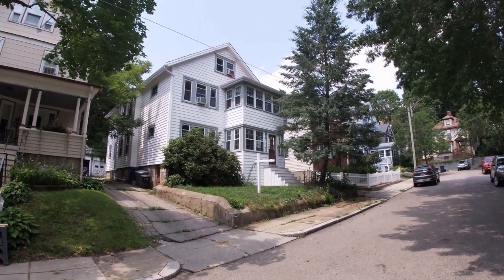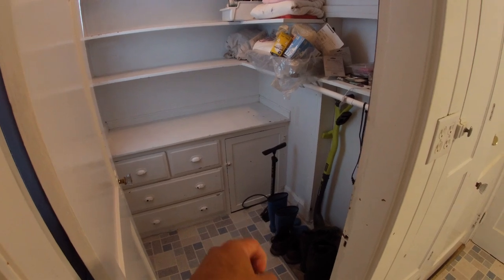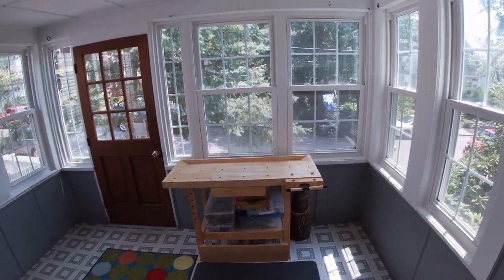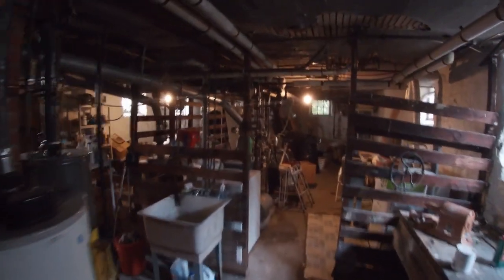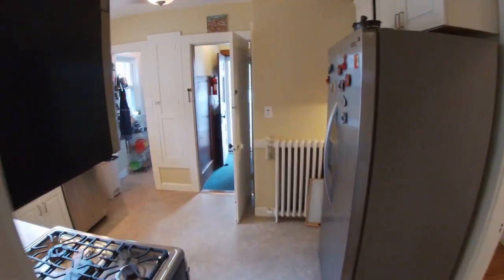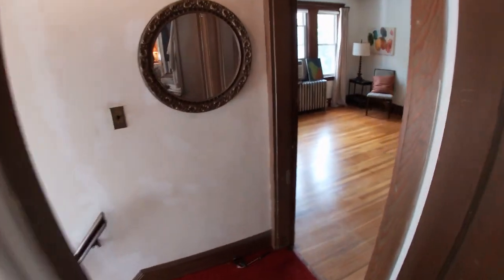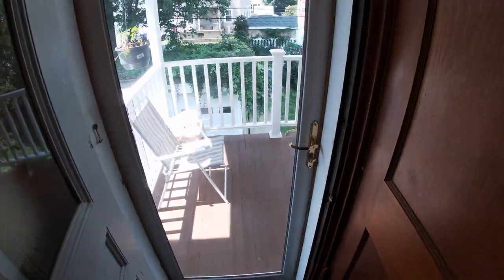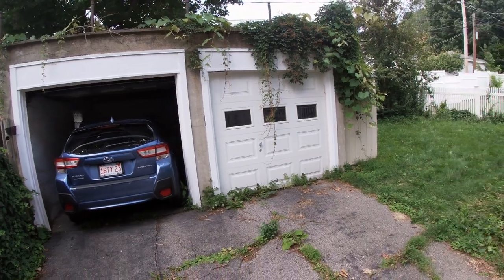12 14 Basto Ter, Roslindale MA 02130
Wonderful Roslindale Village two family with 2 car garage...